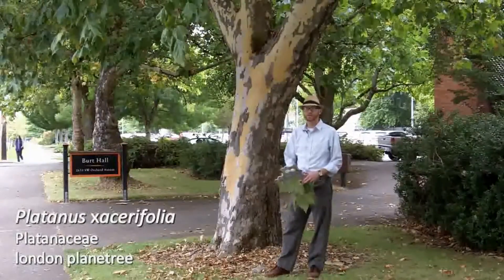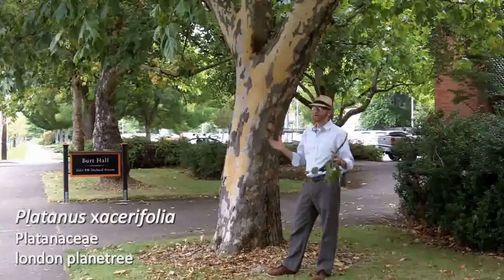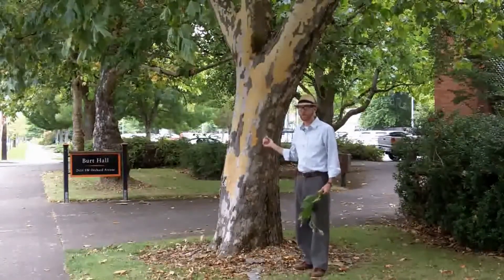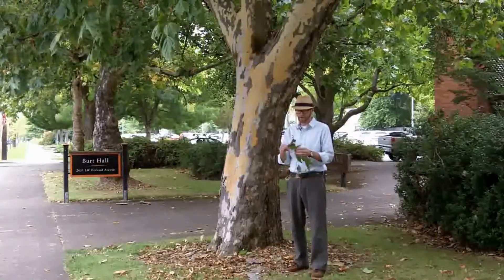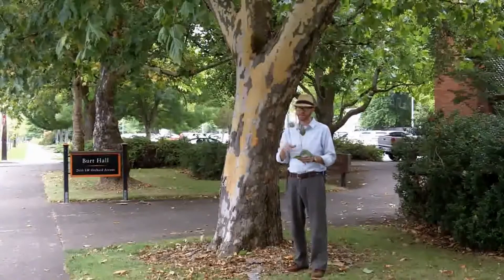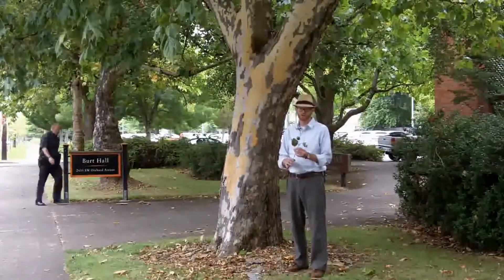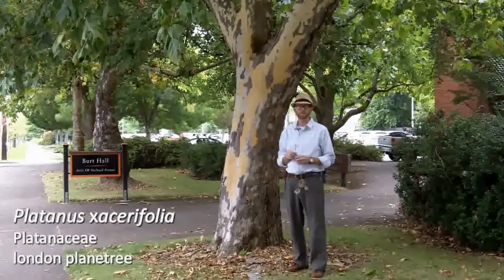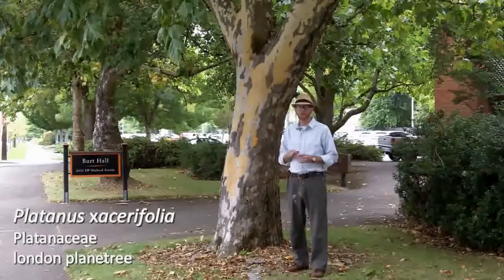London planetree (Platanus × acerifolia) - Plant Identification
Common name: London planetree
Scientific name: Platanus × acerifolia